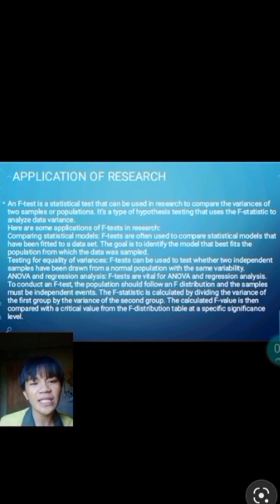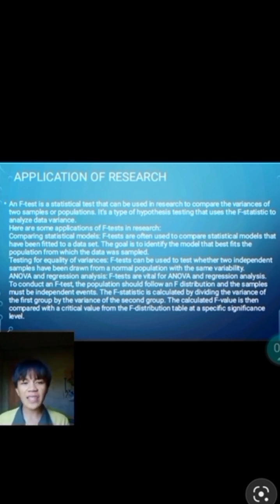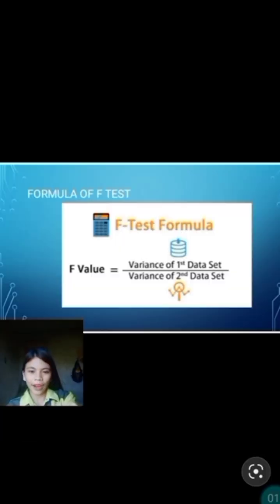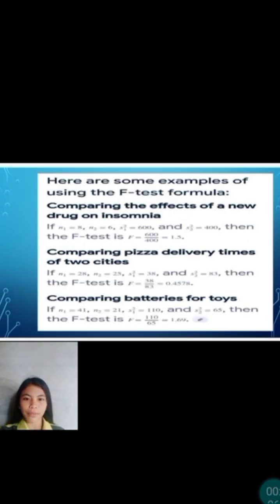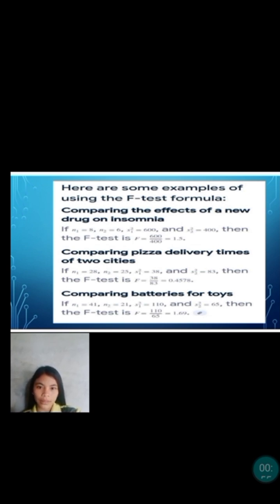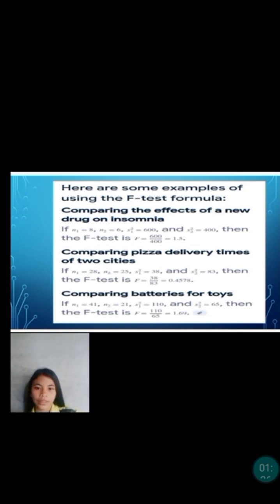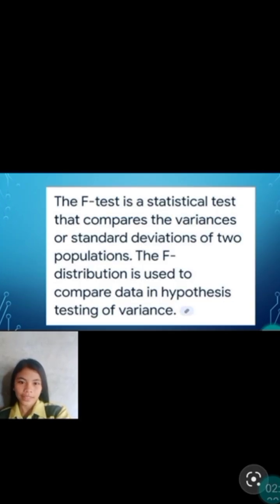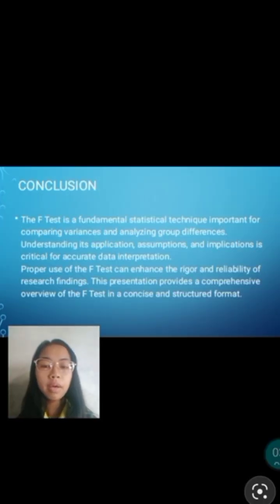Group 8 video presentation About F-TEST.